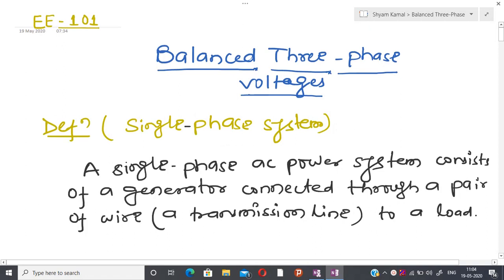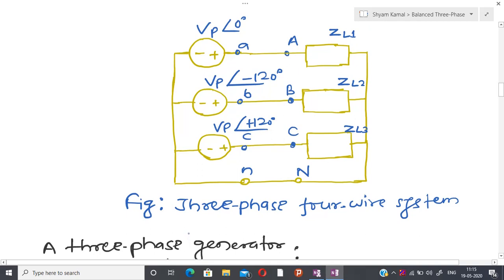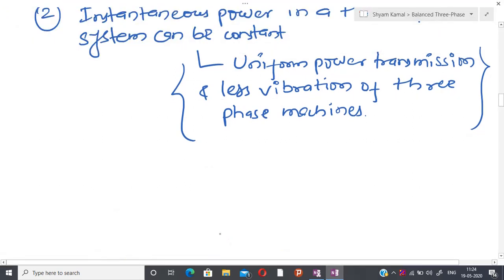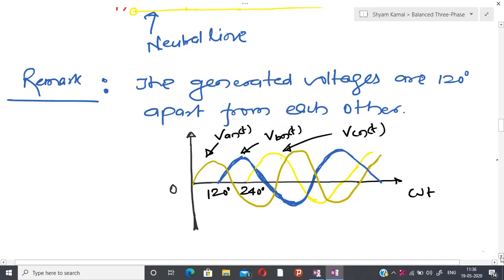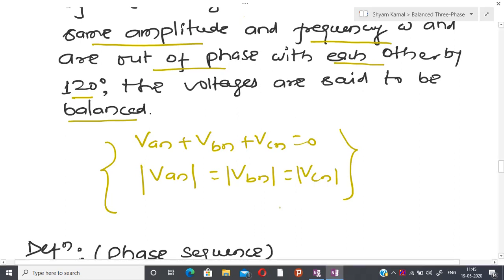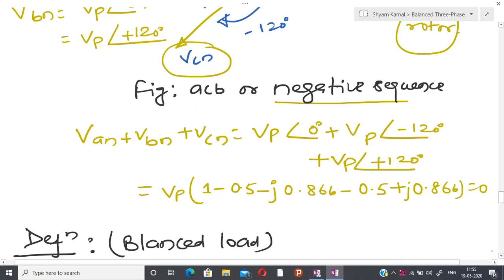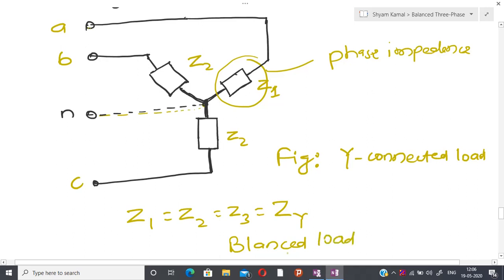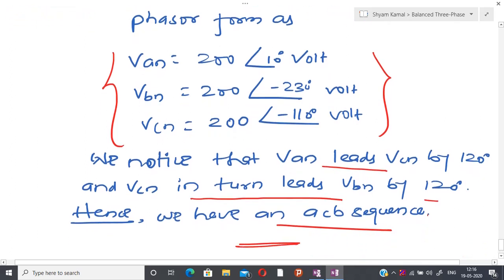EE 101: Lecture 28: Introduction to Poly-phase Systems